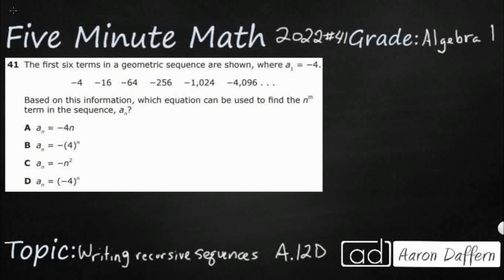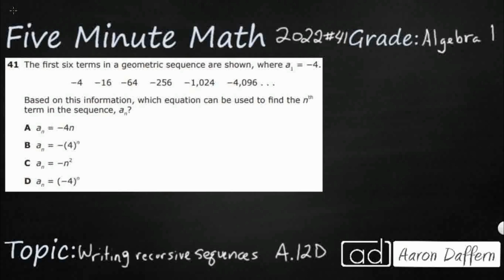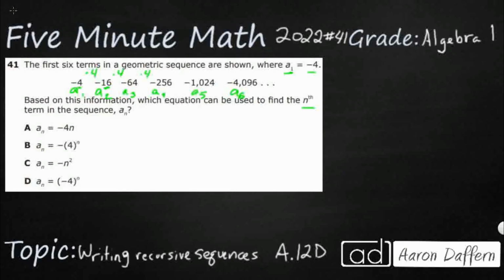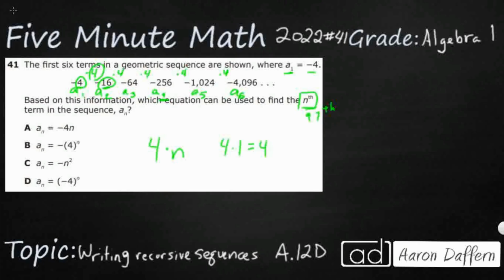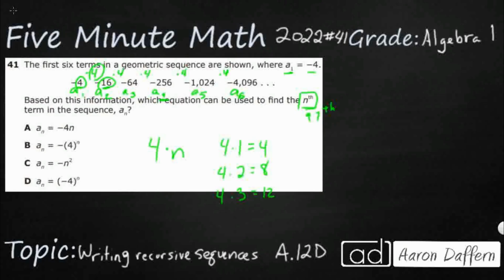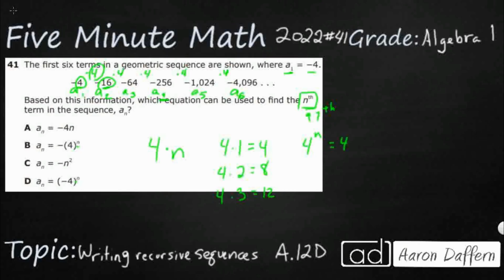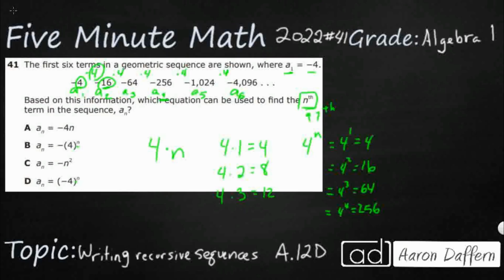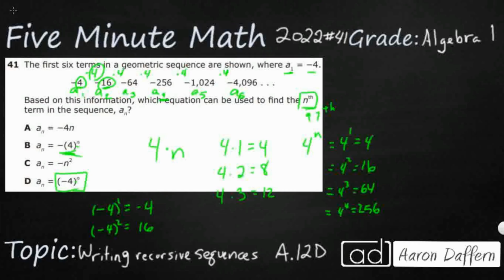Algebra 1 STAAR Practice Writing Recursive Sequences (A.12D - #2)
Practice writing a formula for the nth term of arithmetic and geometric sequences, given the value of several of their terms with a test item from the 2022 released STAAR test (#41 - A.12D)